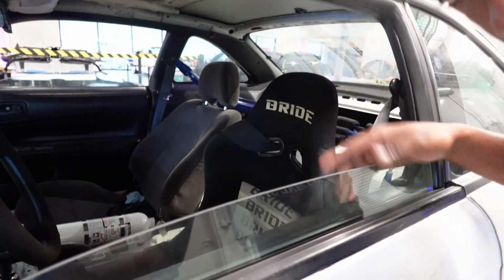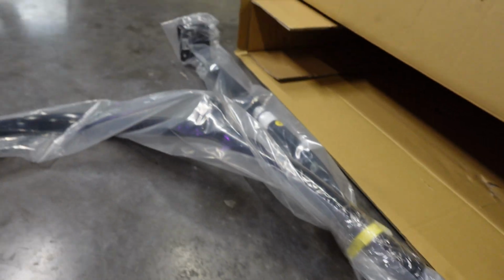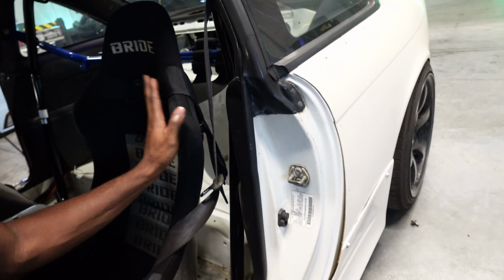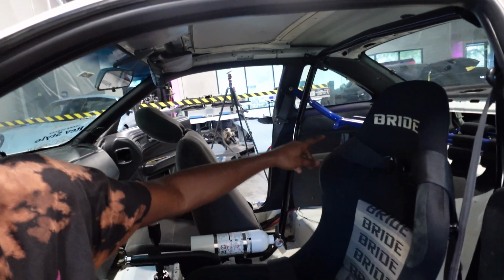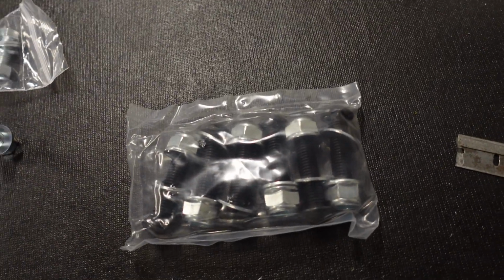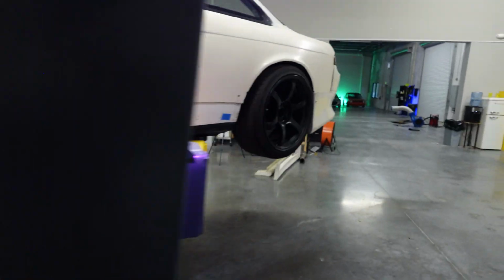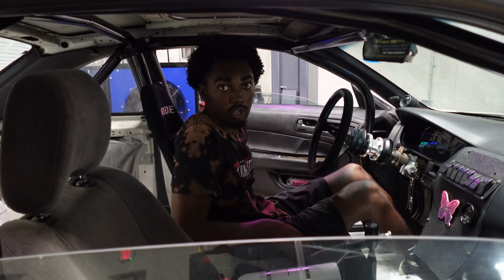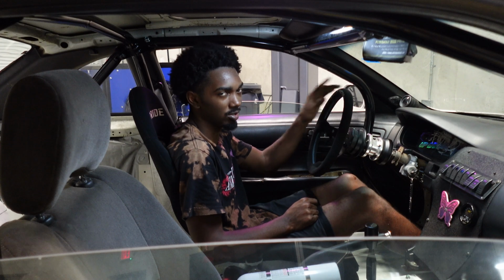Safety 21 Bolt-in Roll Cage is Installed !!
YES! I got a bolt-in roll cage from Safety 21 for the S14. Tried to keep this one lowkey as much as possible with hints here and there. Not too bad of an install but also not the easiest, especially as one person! S14 first drive went good, car is back to the home shop. The new NISMO clutch now needs to be broken in, then we can start on some more fun stuff.

Chapters for ya mannn:
0:00 - Intro
0:12 - Safety 21 Roll Cage Details
1:49 - Unboxing of Roll Cage
3:00 - Sunroof Fitment Concerns
3:32 - Main Loop Install / Fitment Tricks
4:55 - What Doesn't Fit
5:52 - Roll Cage Hardware
6:10 - Full Cage Install / Drilling Tips
7:25 - lol
7:52 - Fitting The Sandwich Plates
8:38 - Install Recap
10:46 - Clearance of Roll Cage
11:17 - Tightening Connecting Bolts
11:51 - B-Roll of Roll Cage
12:06 - S14 First Drive
15:32 - First Drive Recap
16:27 - Showing Mom My Roll Cage
17:10 - Outro / Plans